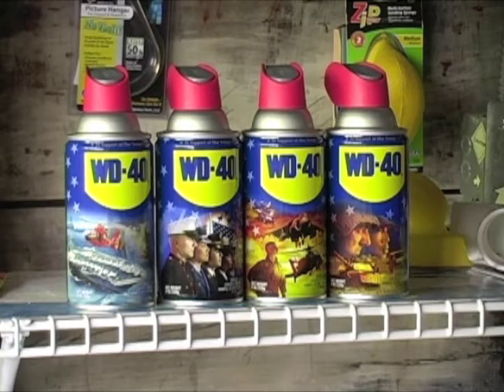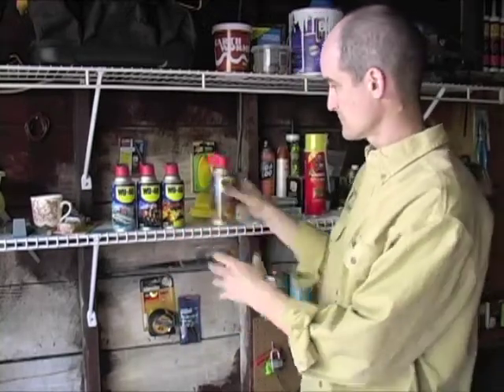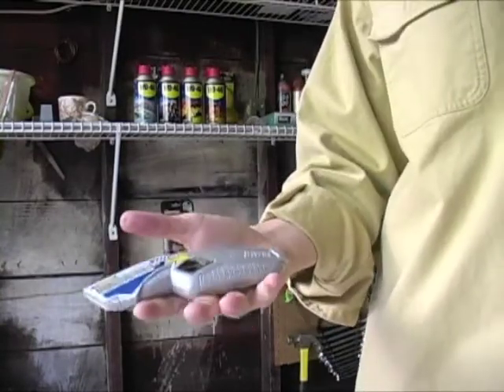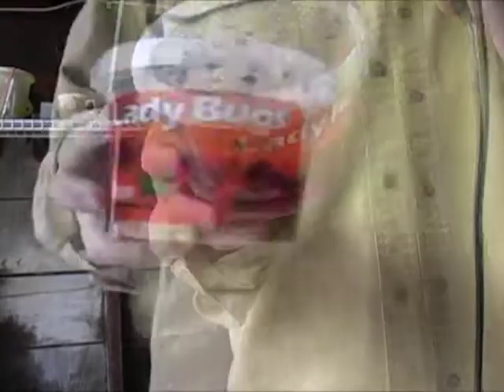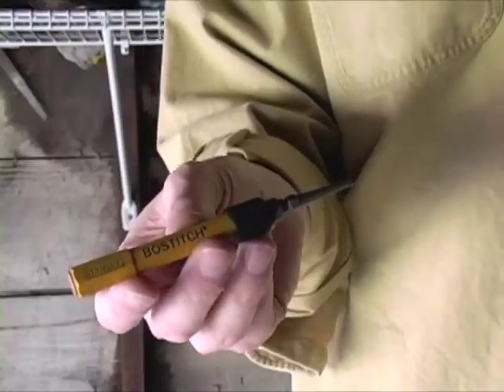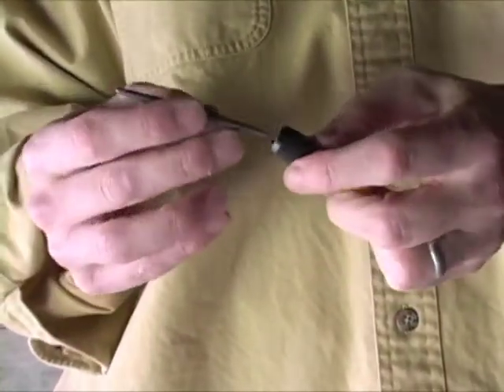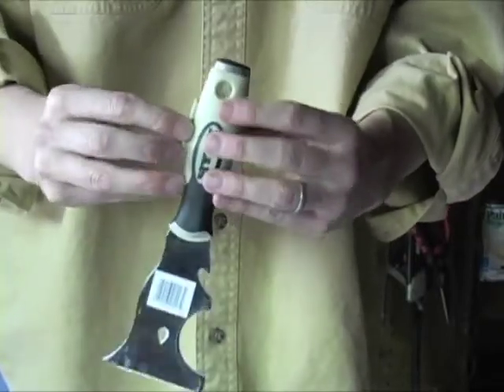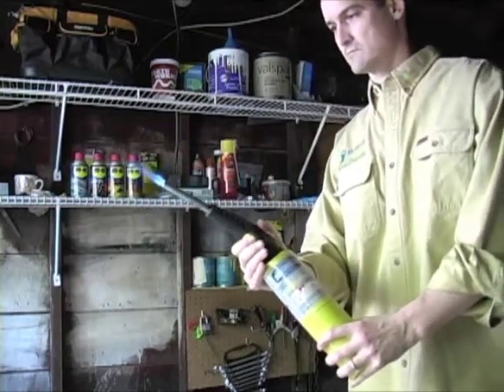New Product Showcase, the pilot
Home Channel News shoots New Product Showcase in Ken's New Jersey garage.